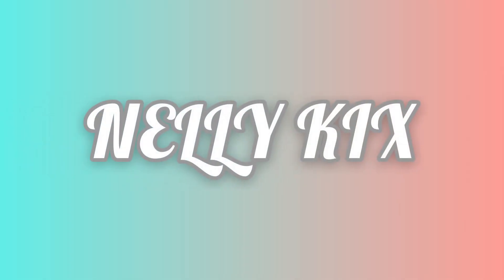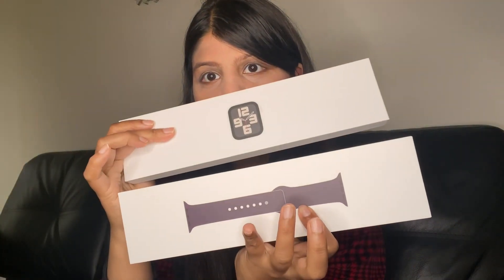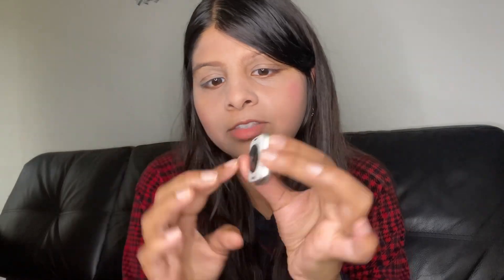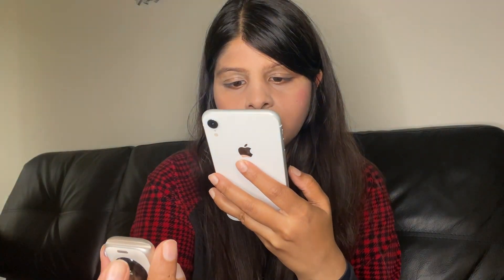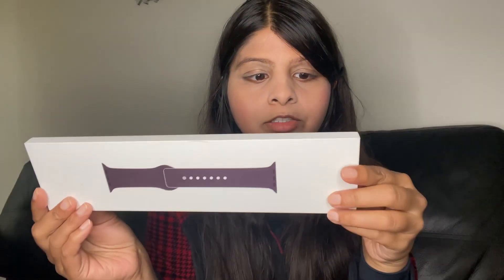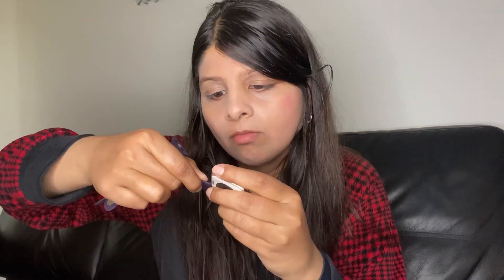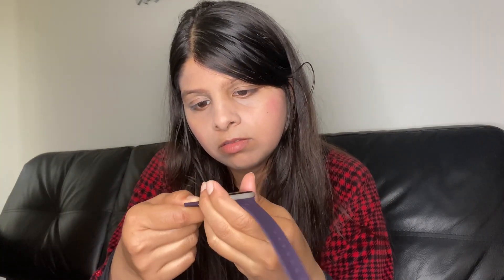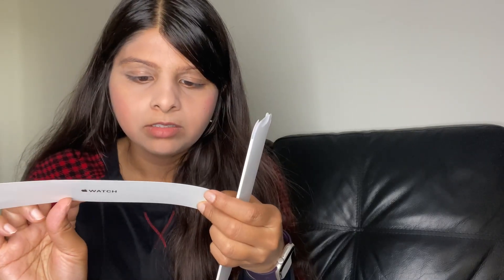Apple Watch SE 2022 - Elderberry Colour - Unboxing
Hi!

In this video I inbox the 2022 Apple Watch in Elderberry colour.